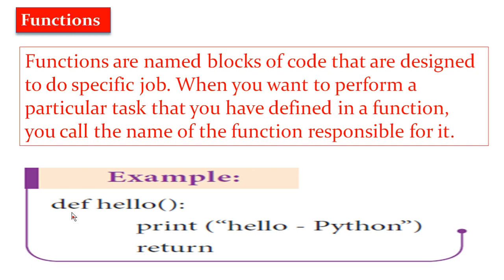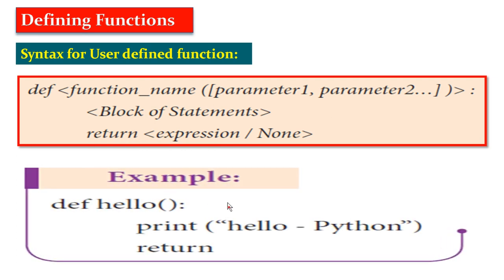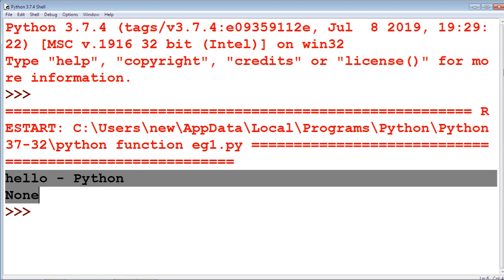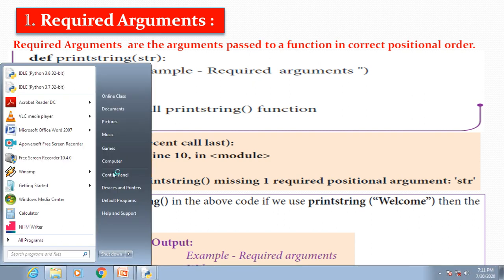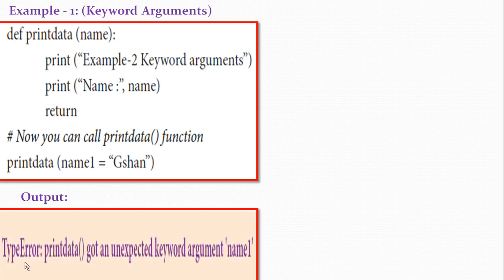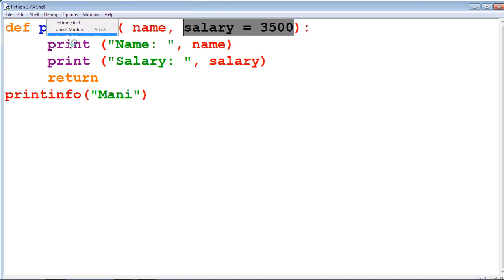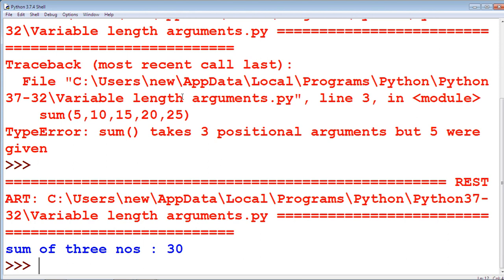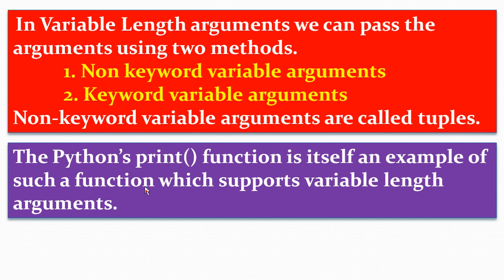12th Computer Science Unit-II Chapter-7 Python Functions Part-1 EM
*Topics.
Python Functions.
Types of Functions.
Defining Functions.
Advantages of Functions.
Passing Parameters to a Function.
Function Arguments.
Required Arguments.
Keyword Arguments.
Default Arguments.